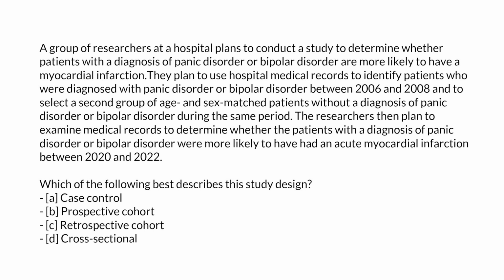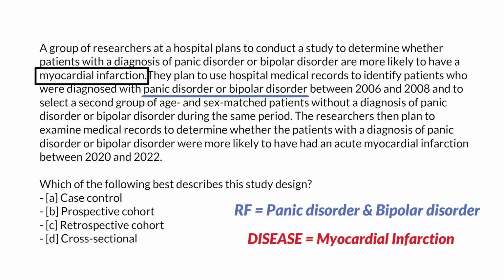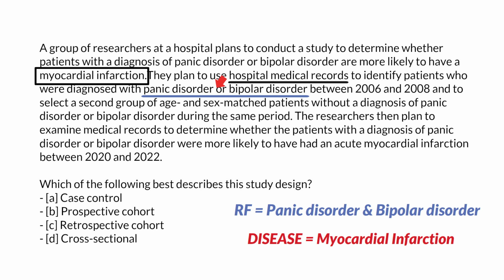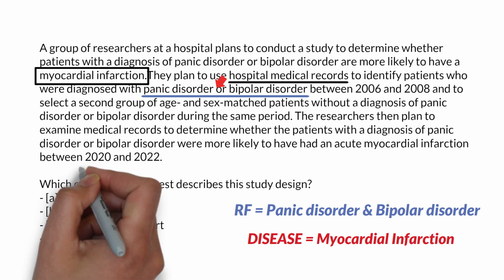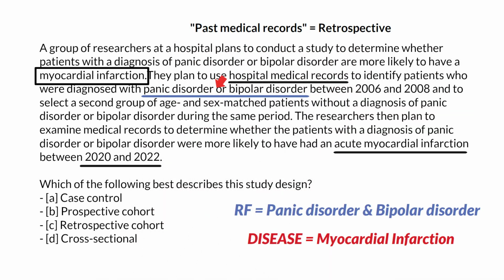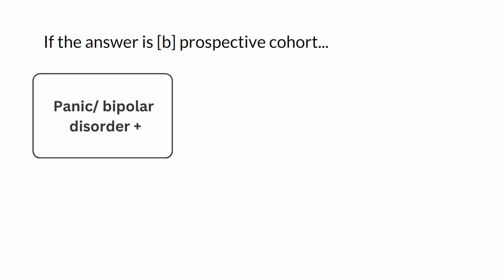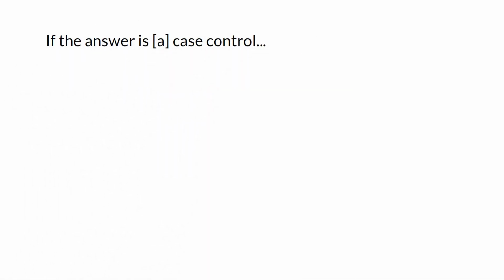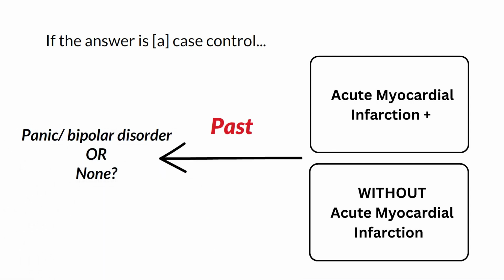USMLE Biostatistics Question Discussion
In this video, we tackle a challenging USMLE-style question in the field of biostatistics. If you're a medical student or a healthcare professional preparing for the USMLE exams, this video is a must-watch.

We will guide you through the question, breaking down the key concepts and providing step-by-step explanations for each answer choice. We'll cover important topics in biostatistics that frequently appear on the USMLE exams, including study design, data interpretation, and statistical analysis.